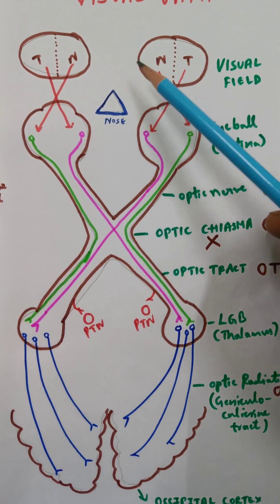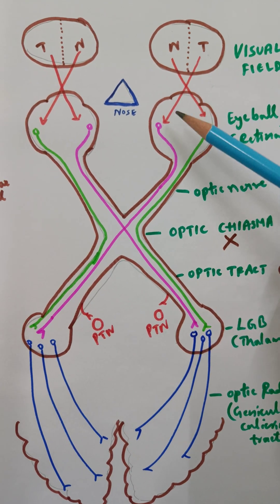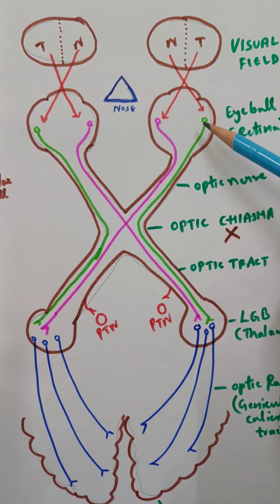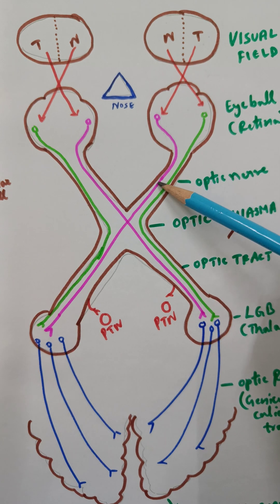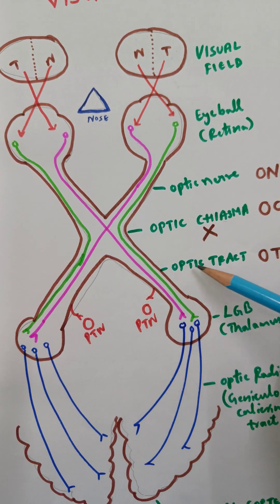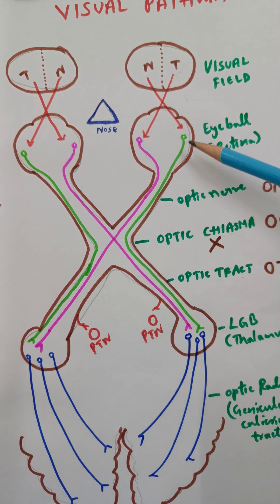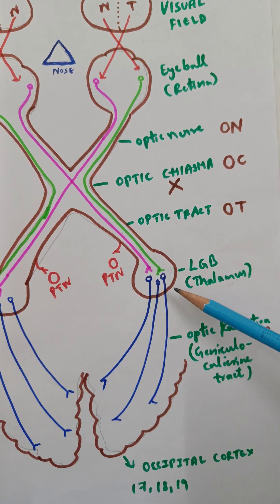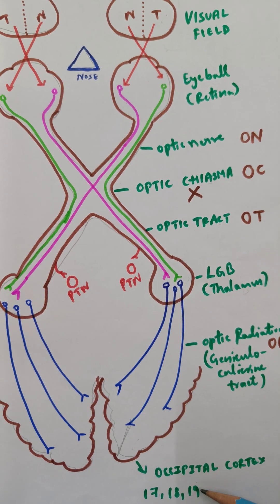Visual Pathway | Vision | Eye | physiology